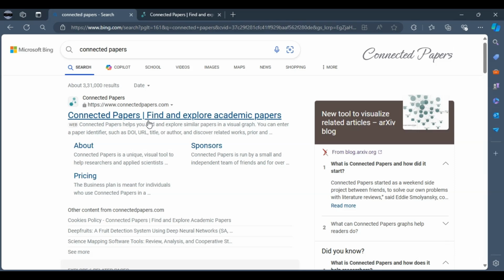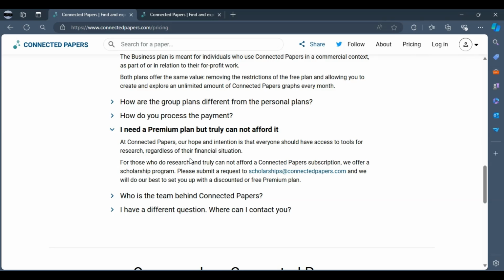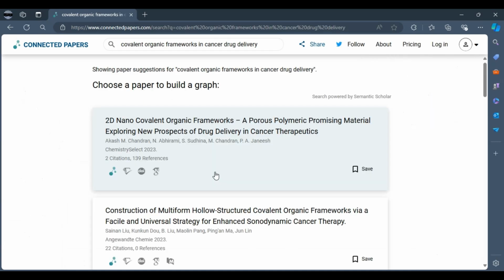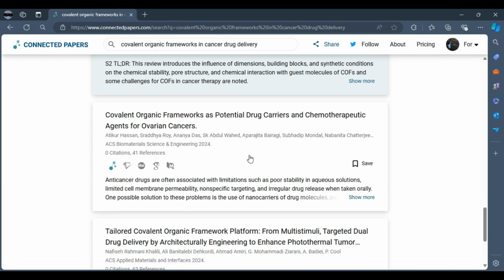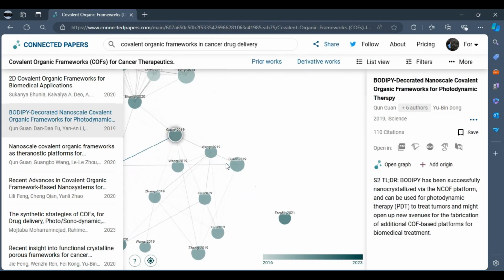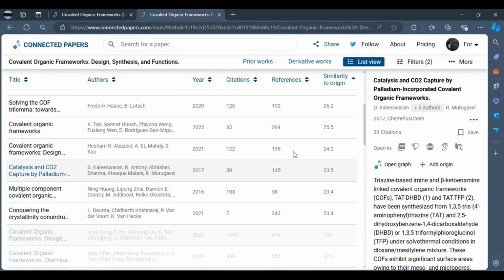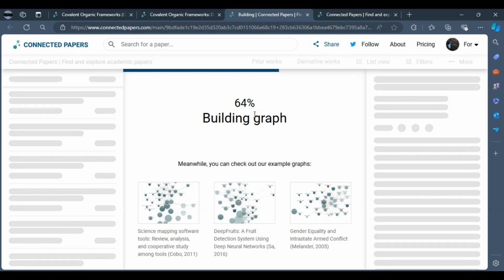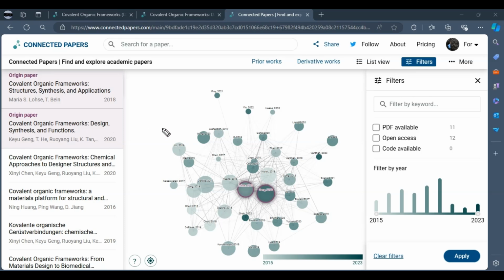AI Tools for Research: PART 4 Transform Your Literature Review with Connected Papers [Fastest way]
Discover how Connected Papers can revolutionize your literature review process! In this video, we explore the powerful AI-driven features of Connected Papers that help researchers map out academic papers quickly and effectively. Learn how to visualize research trends, uncover related works, and streamline your study efforts with this innovative tool. Perfect for students, academics, and professionals looking to enhance their research efficiency.